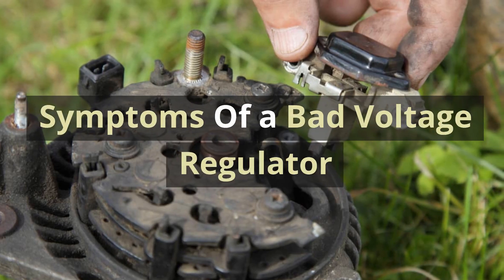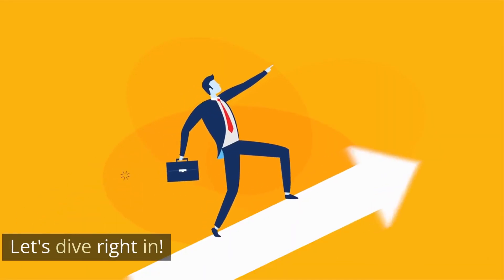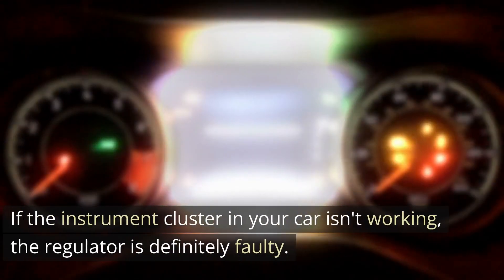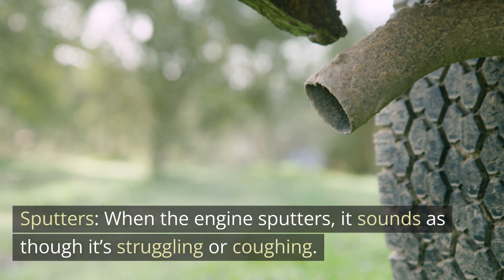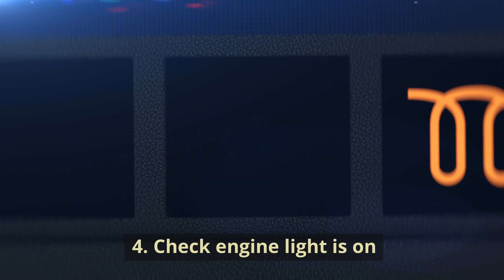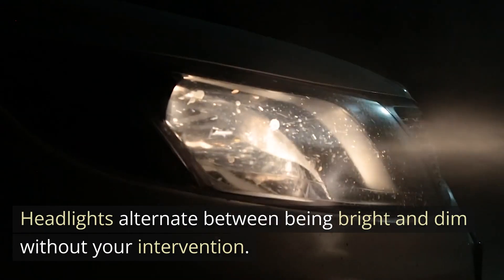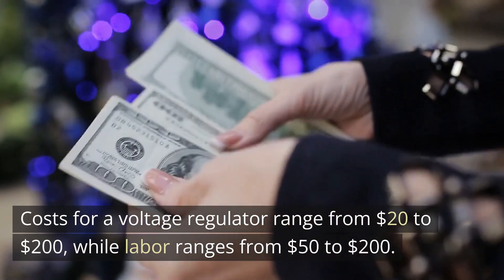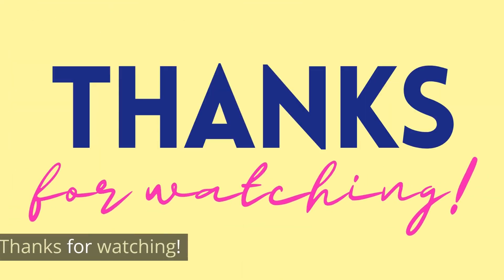Car Electrical Problems? Check Your Voltage Regulator!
Is your car experiencing flickering lights, a dead battery, or strange electrical issues? ⚡🚗 A bad voltage regulator could be the culprit! The voltage regulator ensures your car’s alternator delivers a stable electrical supply, but when it fails, it can lead to battery drain, charging problems, and even ECU damage!

In This Video, You’ll Learn:
✅ Top symptoms of a failing voltage regulator (flickering lights, weak battery, power loss)
✅ How a bad voltage regulator affects your alternator and electrical system
✅ Common causes of voltage regulator failure and how to spot them
✅ How to test and diagnose a faulty voltage regulator
✅ Steps to fix or replace a bad voltage regulator

📌 Chapters:
0:00 Introduction
1:20 What Does a Voltage Regulator Do?
2:45 Warning Signs of a Failing Voltage Regulator
4:15 How to Test a Voltage Regulator
5:45 What Happens If You Ignore the Problem?
7:00 Repair vs. Replacement – What’s the Best Option?
8:15 Final Thoughts & Prevention Tips

💡 Pro Tip: A failing voltage regulator can cause inconsistent voltage output, leading to serious battery and alternator damage. Check it early to avoid costly repairs!